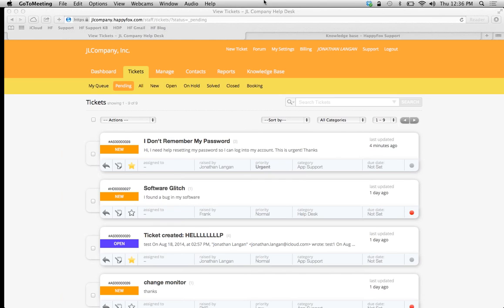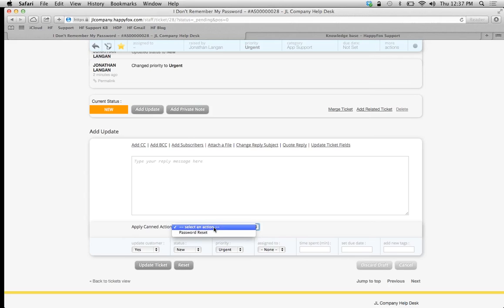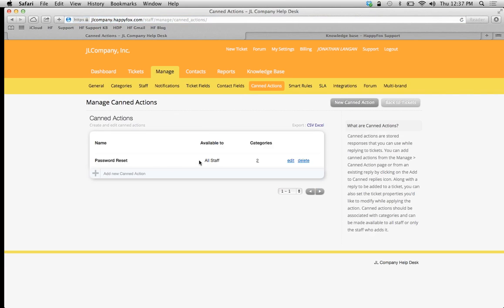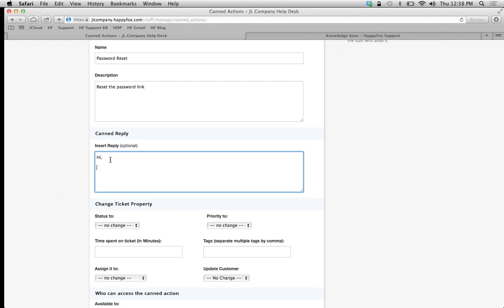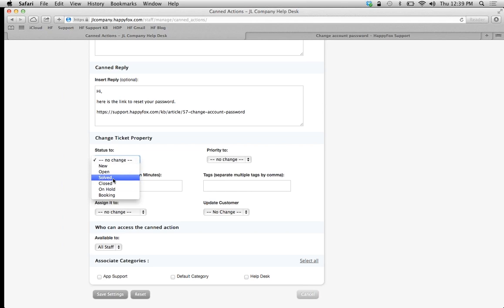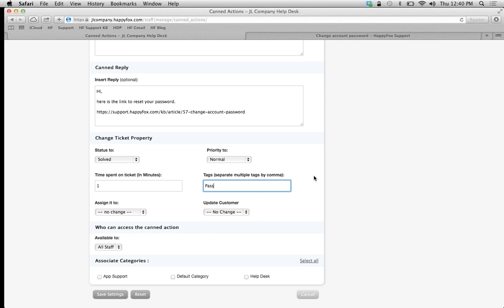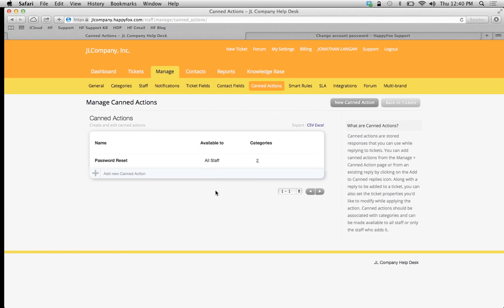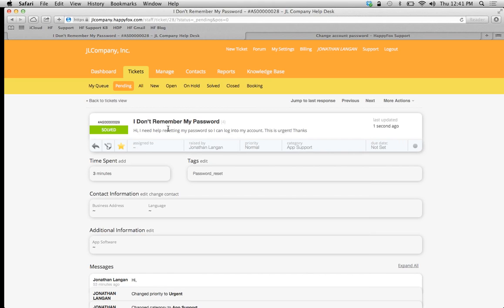How to Setup/Customise Canned Actions - HappyFox Helpdesk Tutorials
to learn more about HappyFox Canned Actions(Canned Responses).